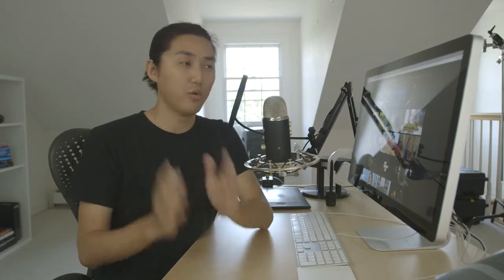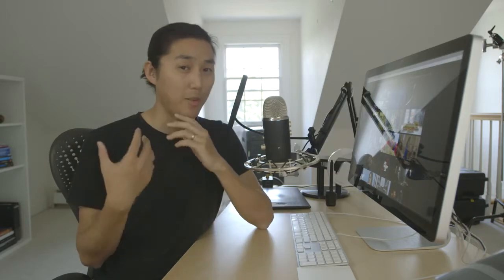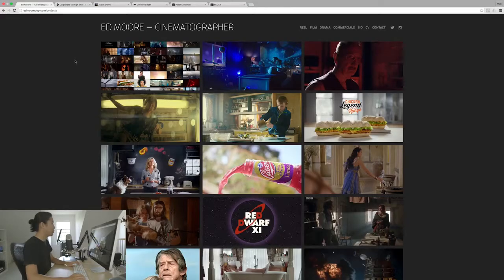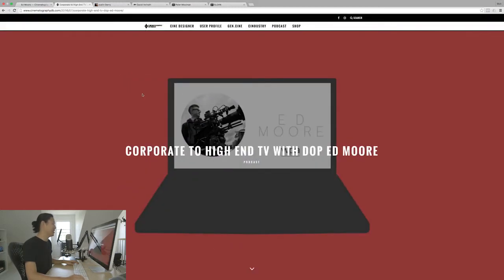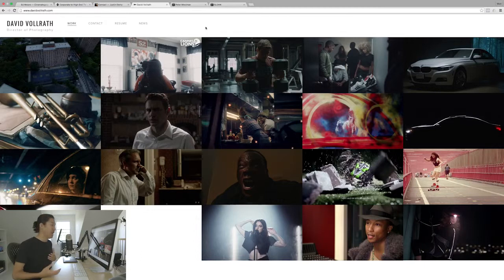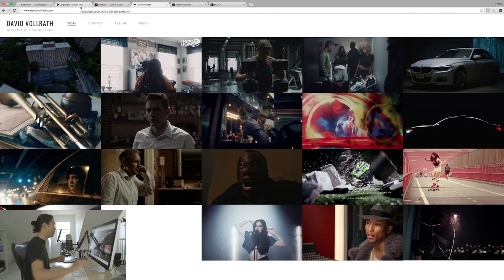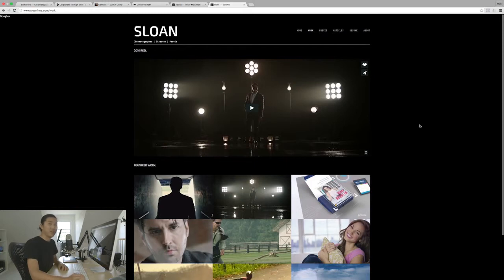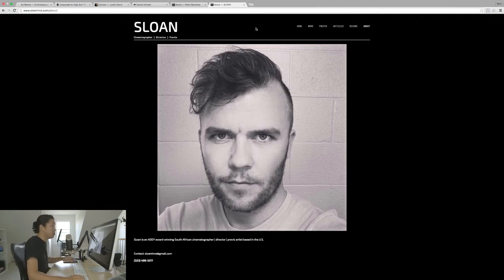3 Tips for Creating a Cinematography Portfolio Website - 5 Examples